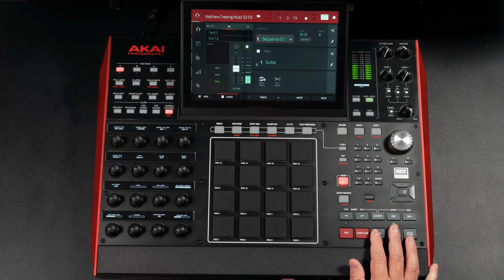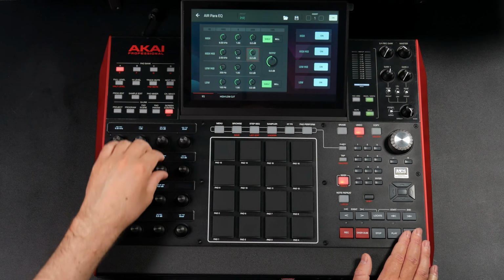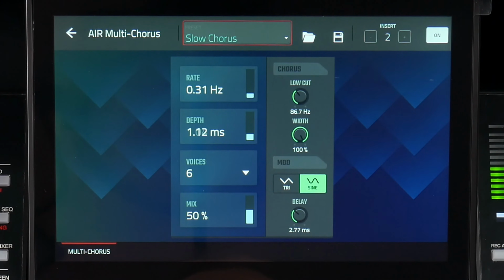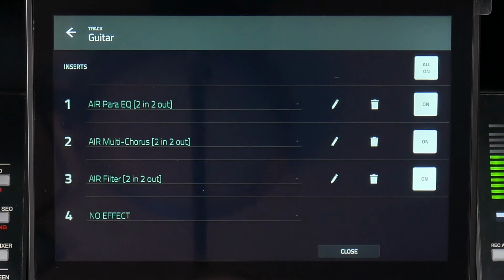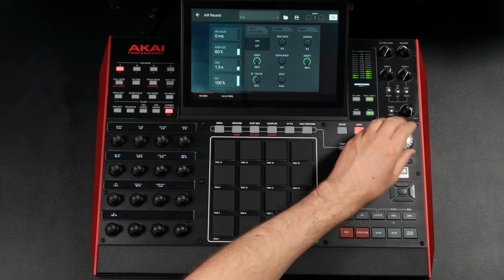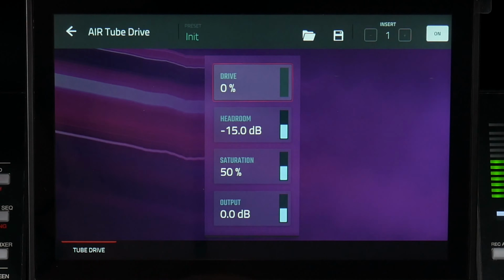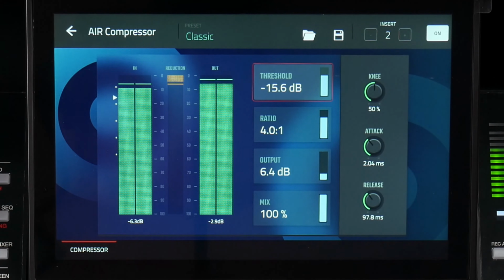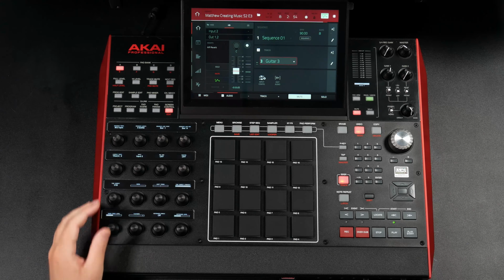Using AIR Effects On The MPC X For Guitar and Bass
In this video I use some air effects in the MPC X on guitar and bass that I had previously recorded.

My Main Pieces of Musical Gear:

➤Art Studio V3 Tube Pre Amp